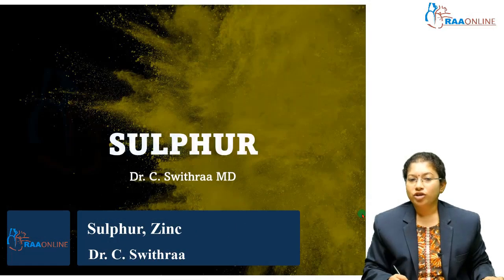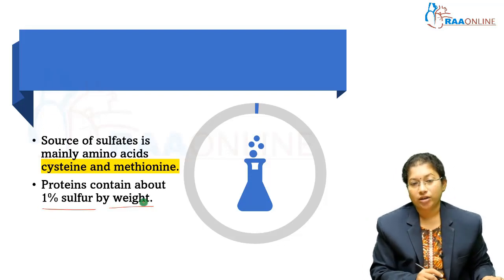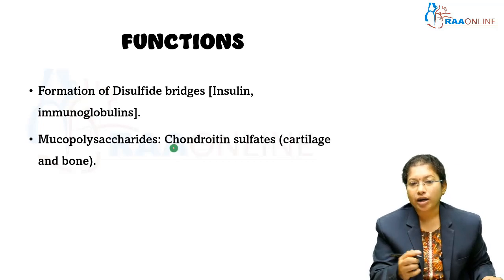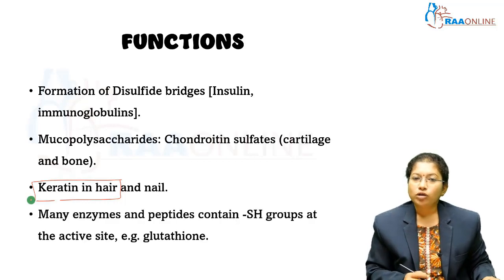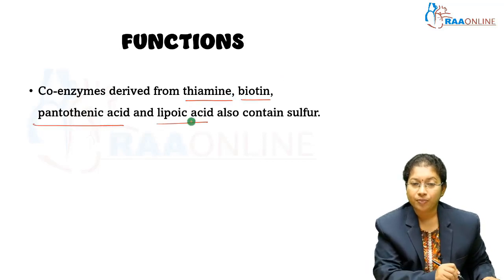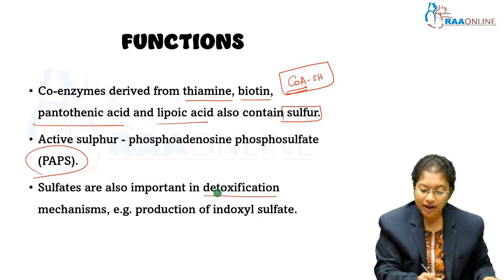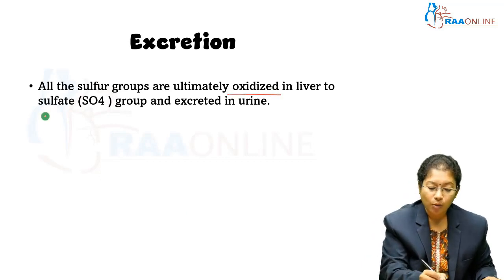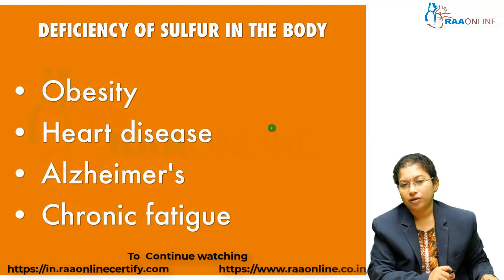Sulphur, Zinc and Fluoride